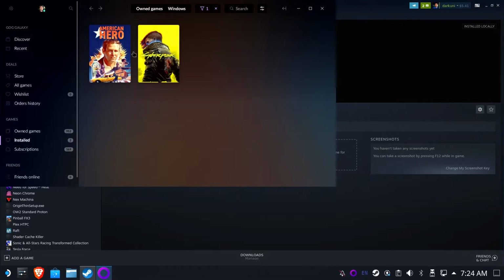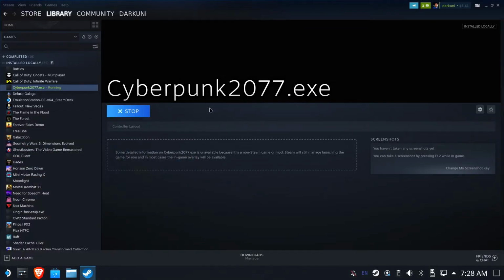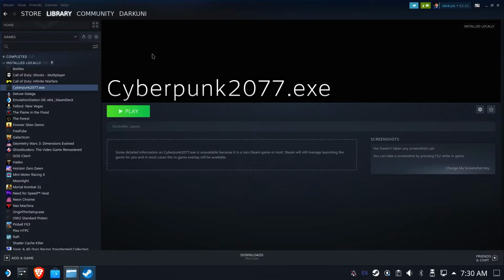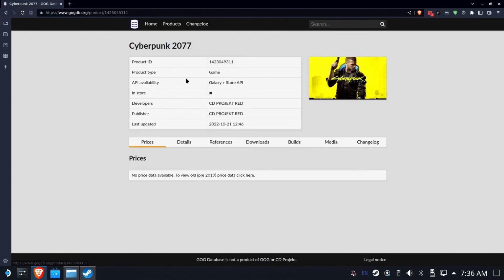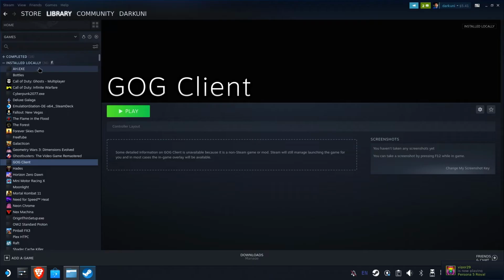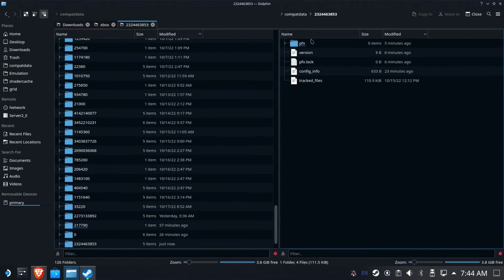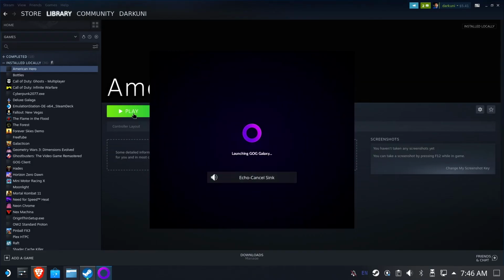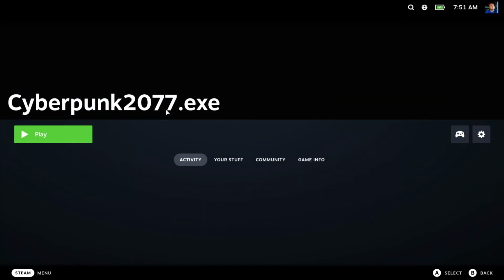Steam Deck: GOG Galaxy (Part 2) - Create Individual Game Launchers in Steam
A NEW UPDATE HAS CAUSED THE NON-STEAM GAMES "TARGET" and "START IN" TO FAIL TO ADD QUOTES AROUND THEM.  ADD A DOUBLE QUOTE TO THE START AND END OF EACH LINE - See this video

After my last video, it was requested to show how to launch games from their own, dedicated launcher entry in Steam while using GOG Galaxy's client as a non-Steam game.

In this video, we'll use some advanced techniques to reuse the GOG Galaxy client to launch games that have their own "profiles" in Steam - allowing you to set up system settings, controls, etc. on a per game basis; all while retaining cloud saves and updates.

Note: This video assumes you watched the previous video and have set up GOG Galaxy in that manner.  It is probably a good idea to watch this video on a large screen and have a mouse and keyboard handy as it will make this a lot easier.

COMMANDS/TEXT MENTIONED:
STEAM_COMPAT_MOUNTS=/run/media/mmcblk0p1/ %command%
/command=runGame /gameId=id
home\deck\.local\share\Steam\steamapps\compatdata